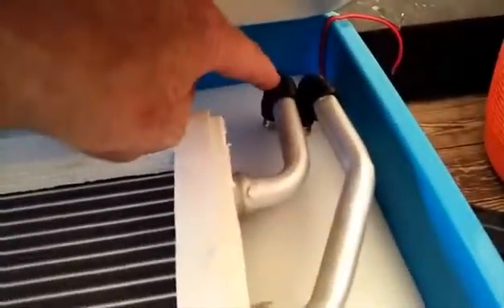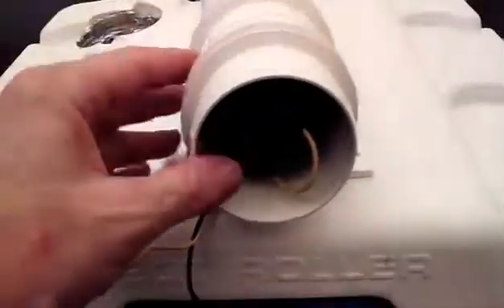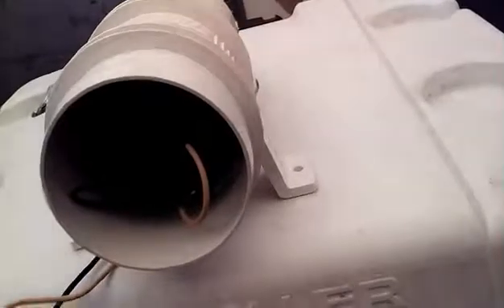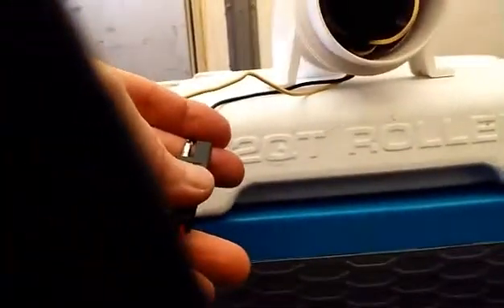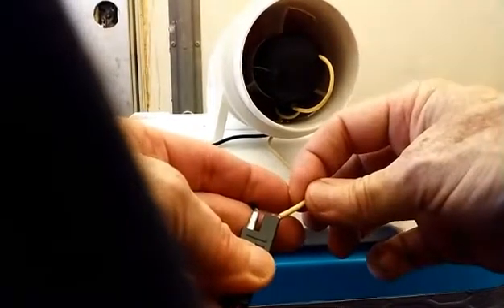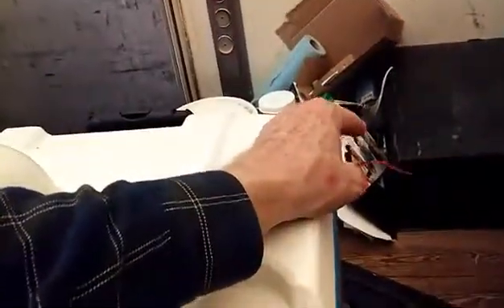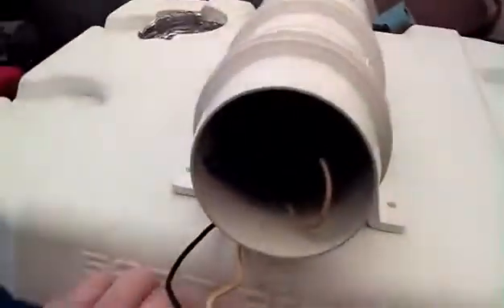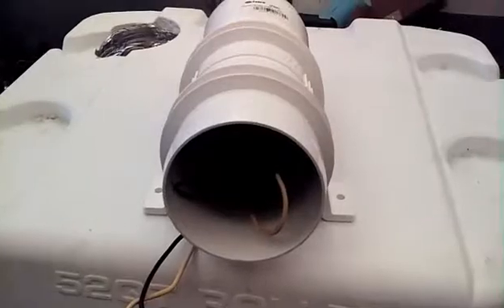DIY Air Conditioner: Radiator(overview-A) - 12 volt - Medium Size Blue Cooler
Homemade Air Conditioner: Ice Chest AC

This is a quick overview of the radiator in the second blue ice chest air conditioner.

Thanks, James & kitty
Cold Life Homemade Air Conditioning